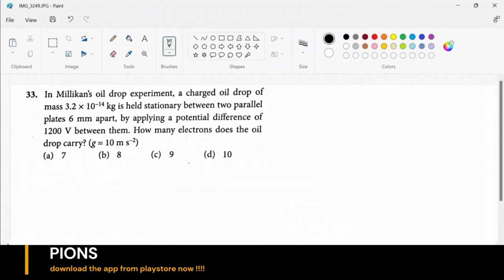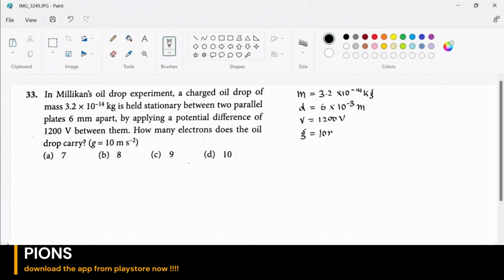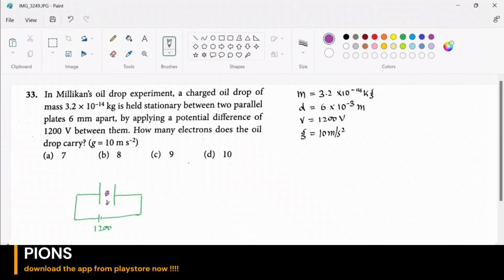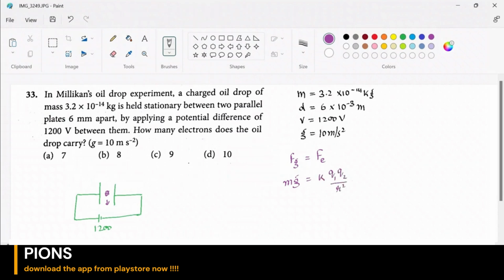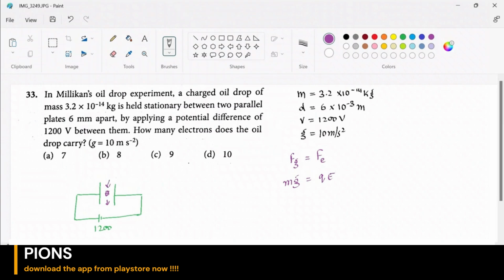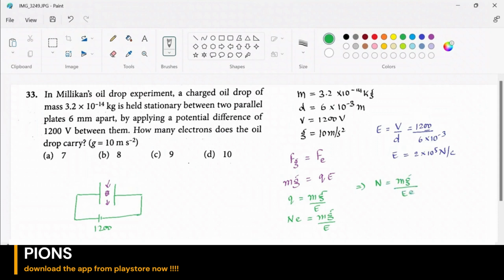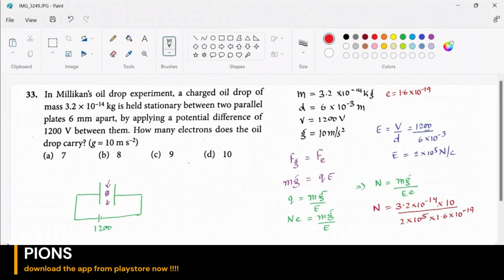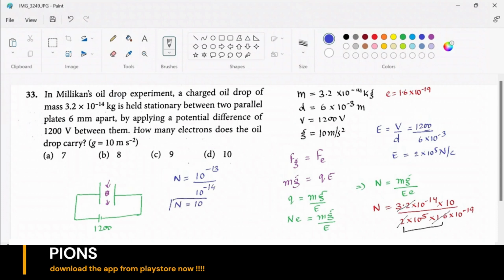In Millikan’s oil drop experiment, a charged oil drop of mass 𝟑.𝟐 𝐱 〖𝟏𝟎〗^𝟏𝟒 kg is held stationary b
In Millikan’s oil drop experiment, a charged oil drop of mass 𝟑.𝟐 𝐱 〖𝟏𝟎〗^𝟏𝟒  kg is held stationary between two parallel plates 6mm apart, by applying a potential difference of 1200V between them. How many electrons does the oil drop carry? Take g=10m/s2